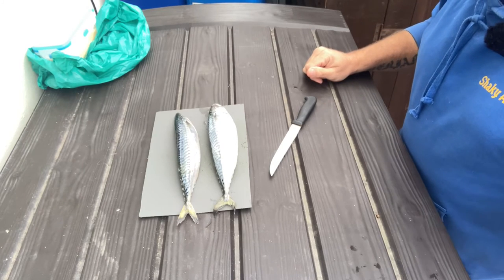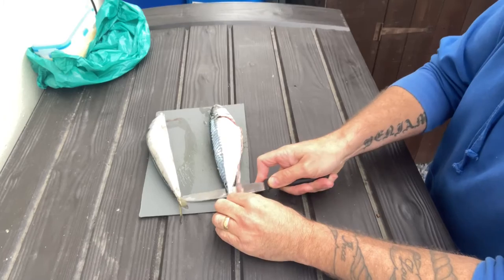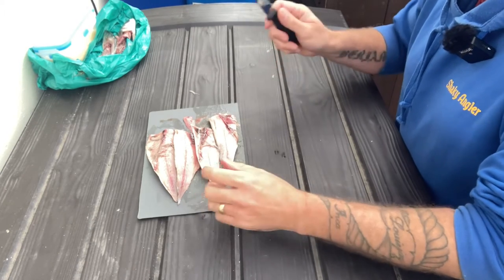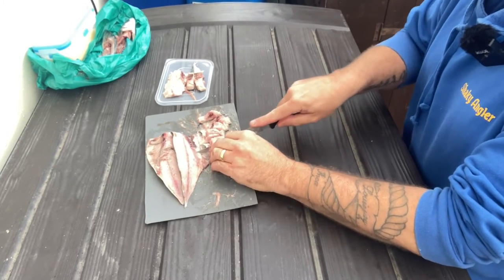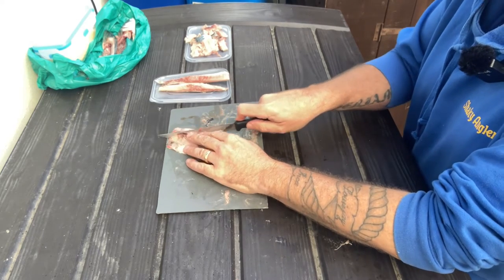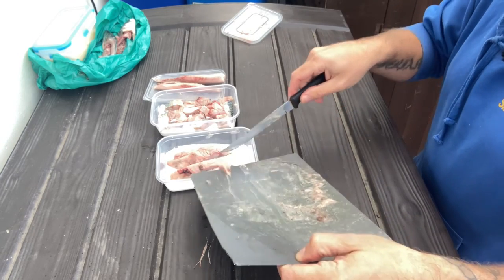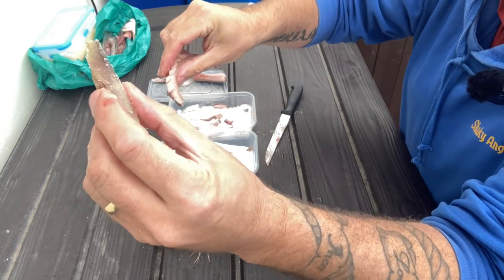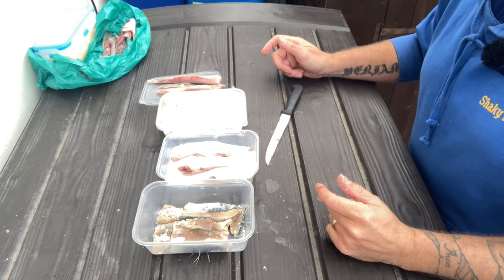Salted mackerel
With a little time on my hands I decided to salt some the mackerel I had in my freezer that was not at its best and probably would not stay on the hook.
Salted mackerel firms up the meat which allows the mackerel stay on the hook.
Some of the juices will be lost in the salting but some will be preserved in the  flesh.
Great bait for Rays#Bass#whiting#